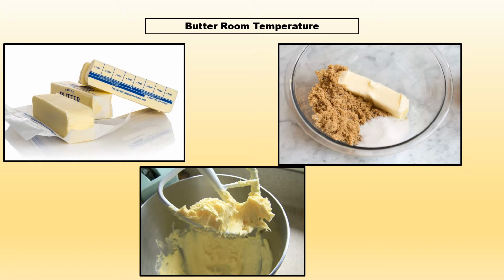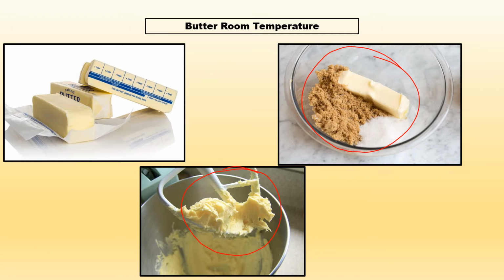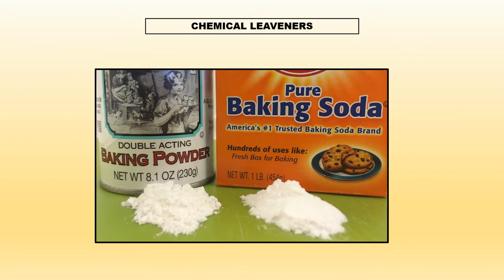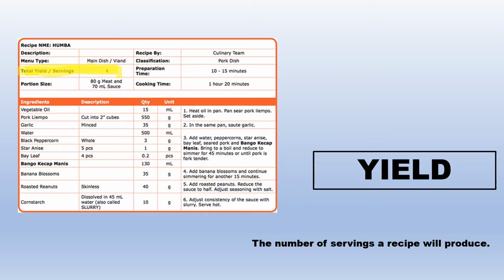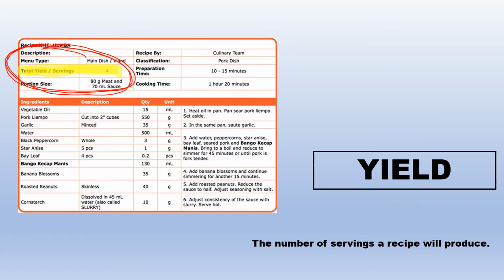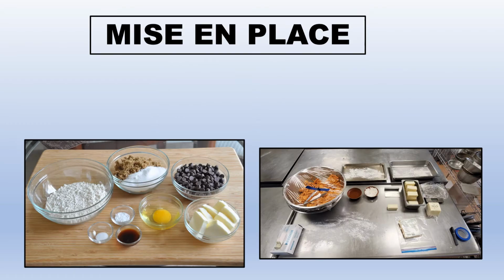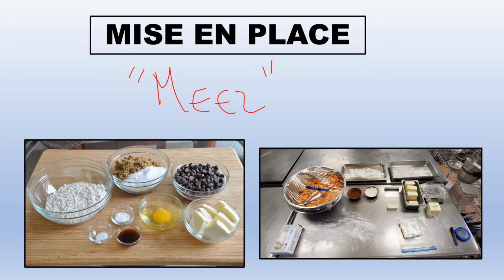Friday January 8, 2020 Baking Basics Quiz #1 Video Study Guide